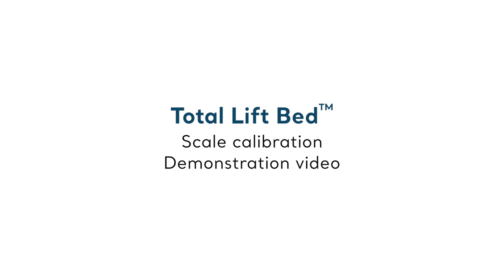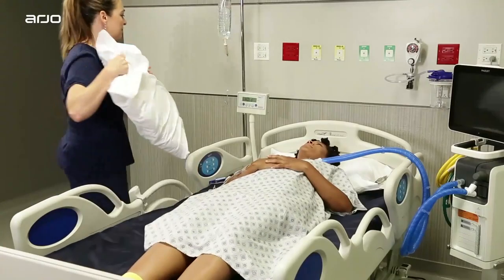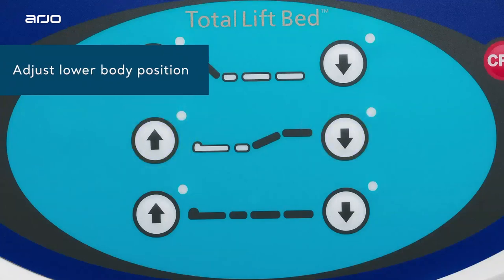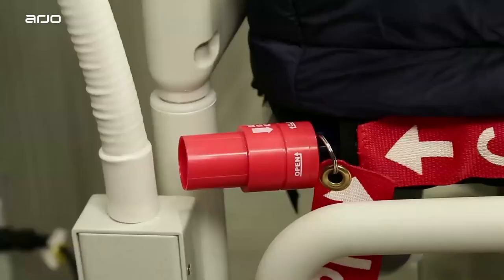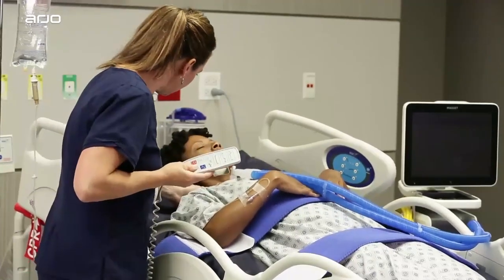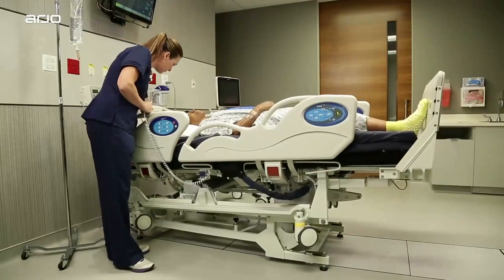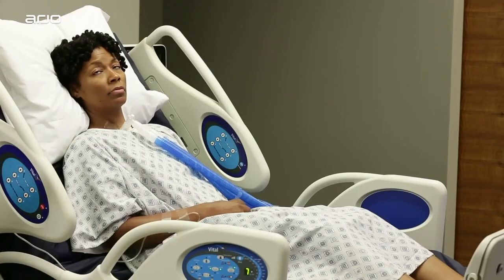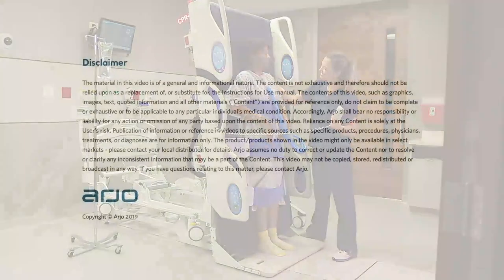Total Lift Bed demonstration video | Critical Care | Arjo Global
Prolonged bed rest and immobility of critically ill patients can lead to severe physical deconditioning, significant loss of muscle mass and increased muscle weakness that can result in extended time spent in both the ICU and the hospital¹. Recognition of the long term physical and psychological consequences of prolonged immobility has resulted in early mobilisation being advocated for ICU patients². While early standing and weight bearing is a desirable goal, achieving this consistently with critically ill patients can be a challenge for caregivers. Using only one or two caregivers, the Total Lift Bed™ can progressively move patients to full standing and weight bearing to aid rehabilitation early in the acute phase of critical illness.